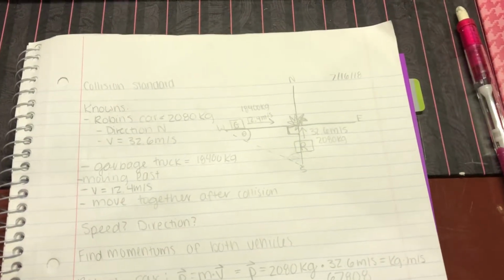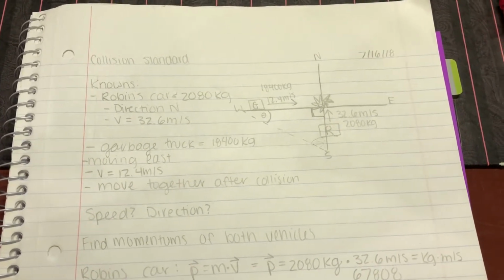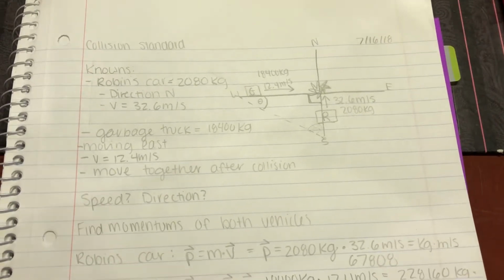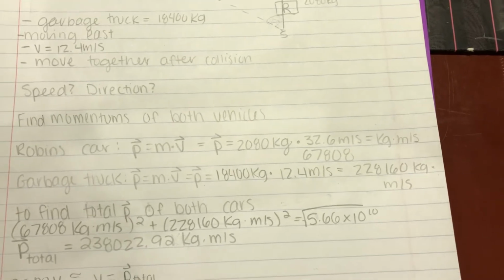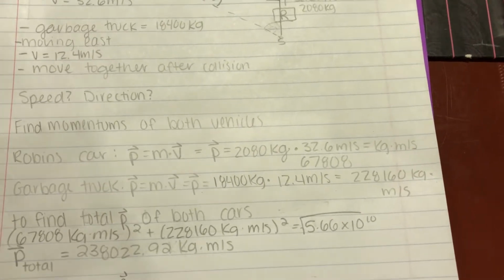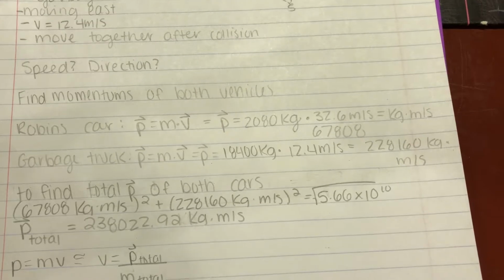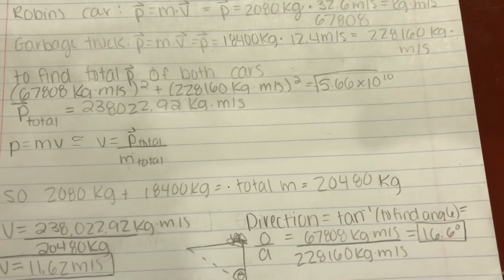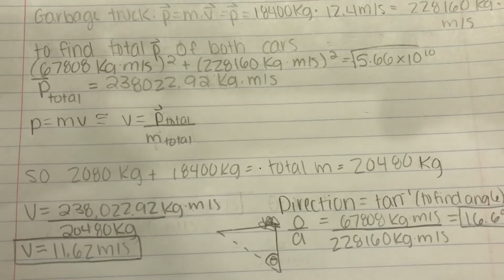Collision Standard 1